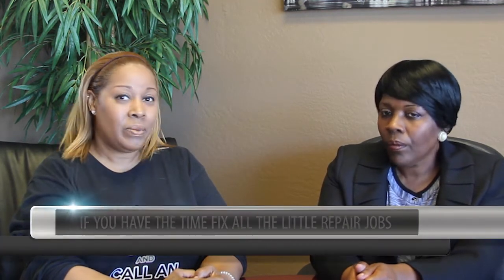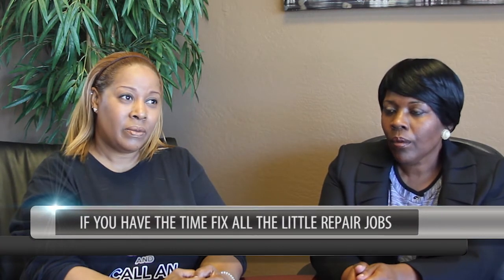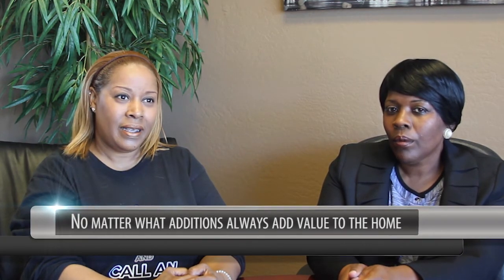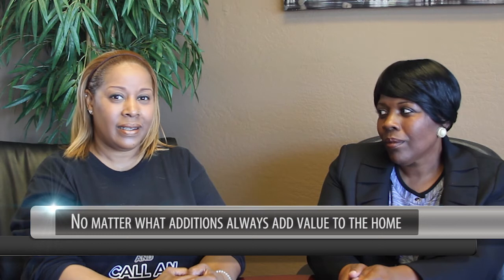East Bay Area Real Estate Agent: How to Prepare for That Appraisal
If you buy a home or refinance the mortgage on your home, you'll need to order an appraisal. There are a few important details about the appraisal process you should be aware of ahead of time. To help me prepare you, I've enlisted the help of Frankie Hartwelle of Midnight Appraisal Services to explain some of the important details. One of the biggest steps to prepare for is how much access the appraiser will need, which means no locked doors and as little clutter as possible.

Pamala Spivey , Terri Daniel &  Michael Spivey
Spivey and Daniel Real Estate Group
eXp Realty California